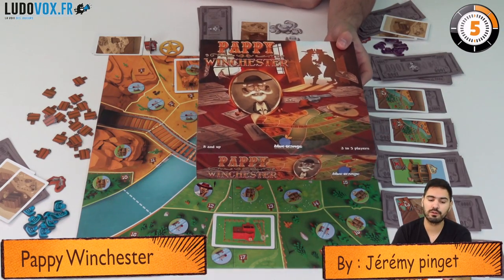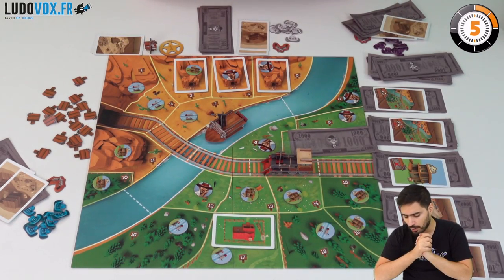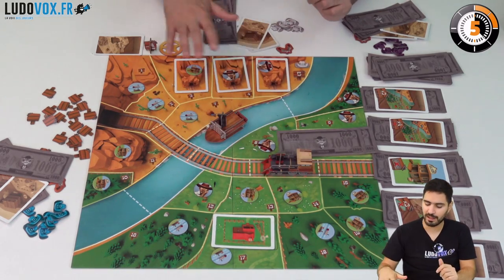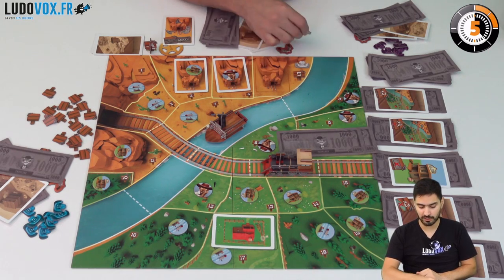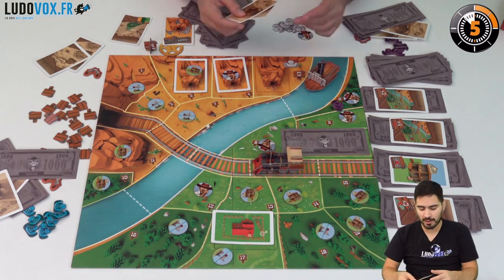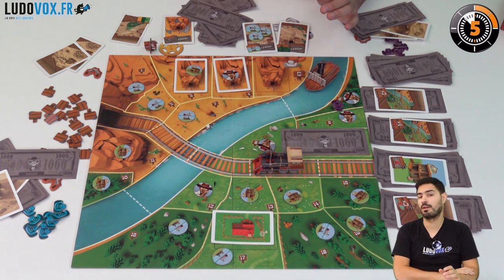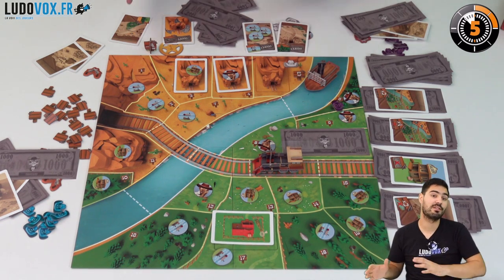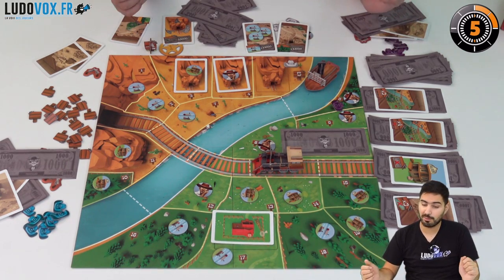LudoChrono - Pappy Winchester - English Version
Here is "Pappy Winchester". We provide an overview of the gameplay mechanics and of what's inside the box in about 5 minutes.